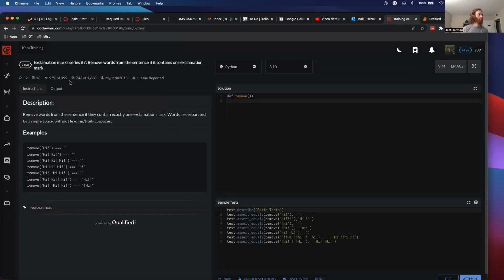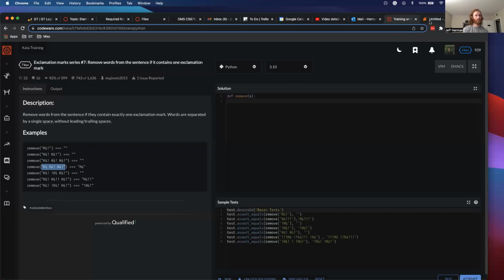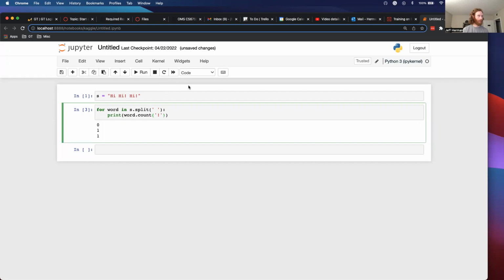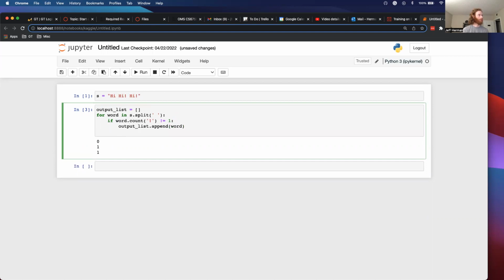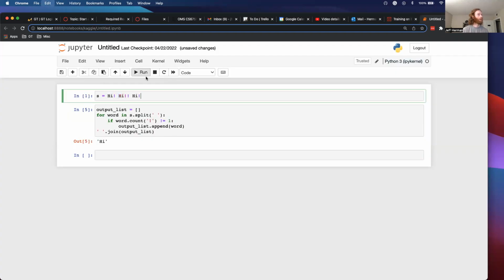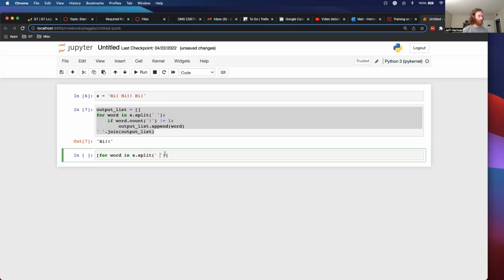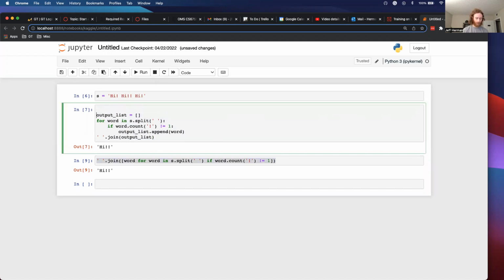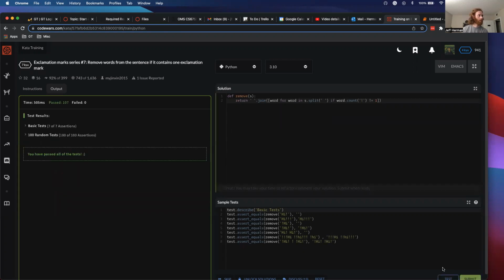CodeWars Problem Solution - Exclamation marks series #7: Remove words from the sentence...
Solution solved using python